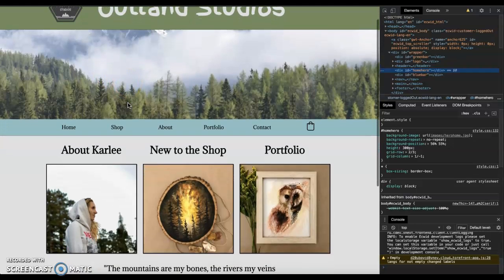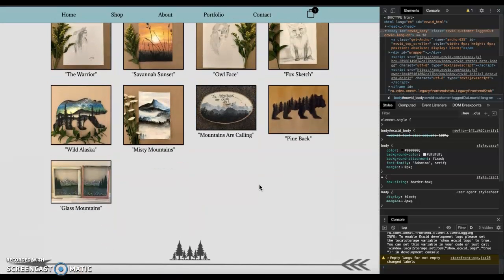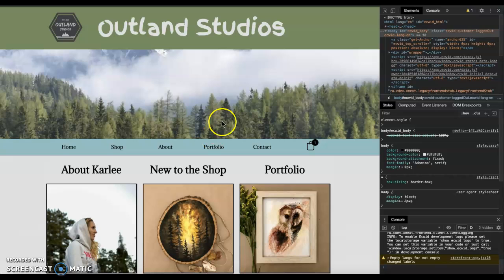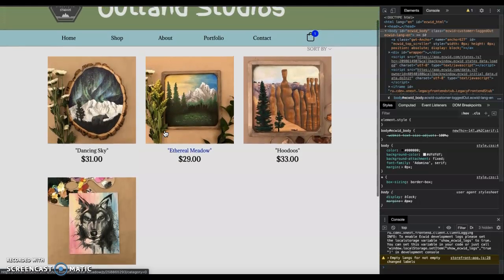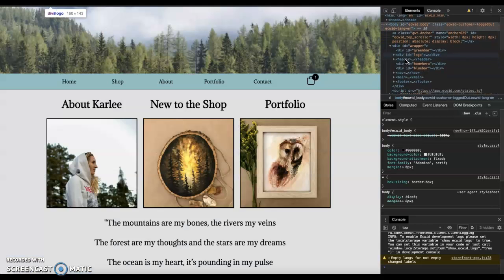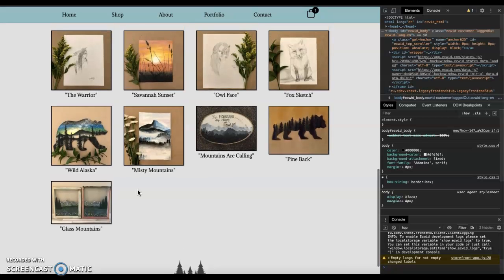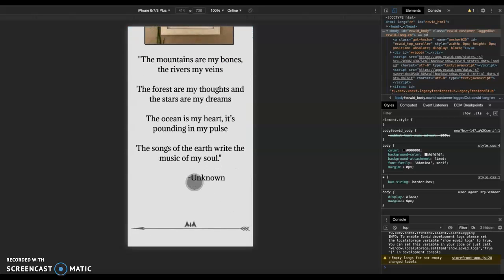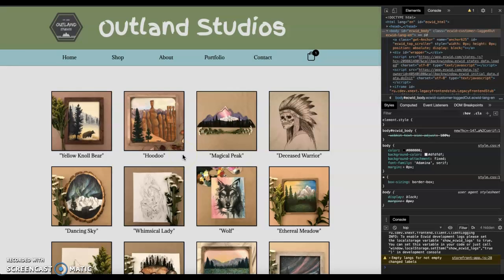Milestone 6 - Final Presentation